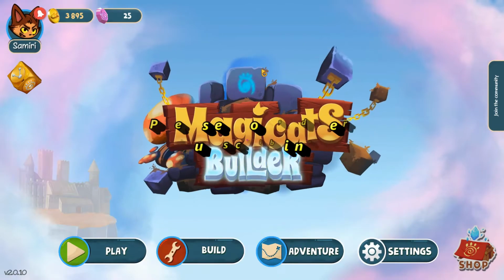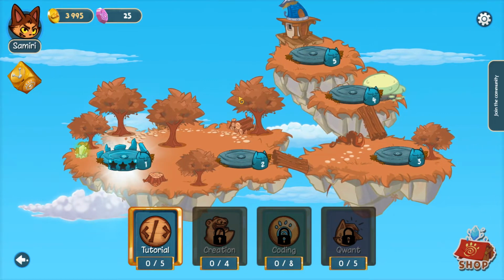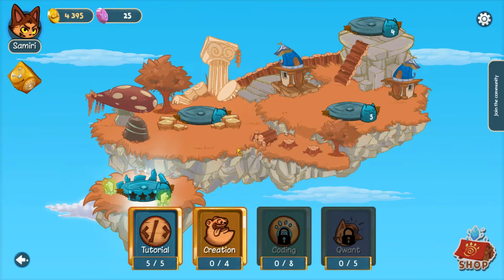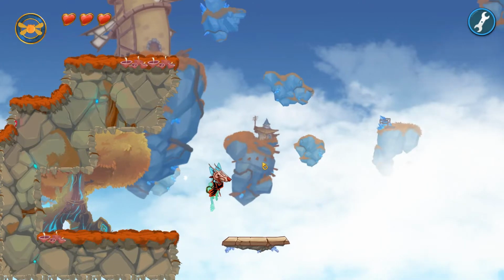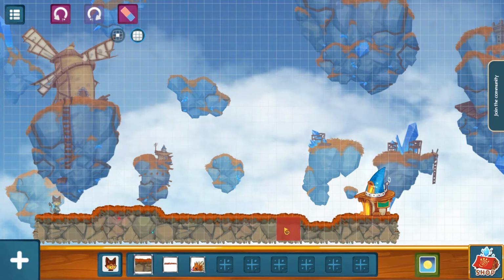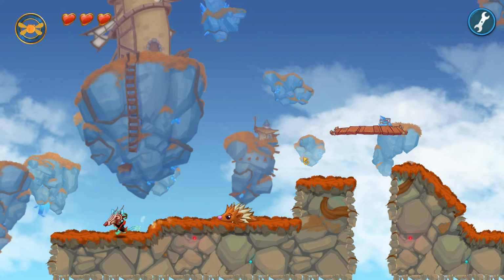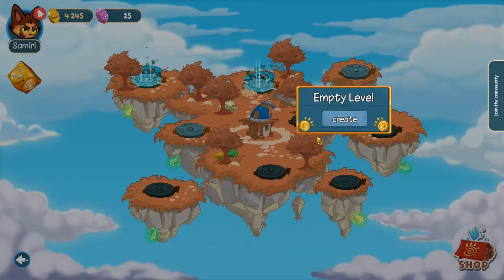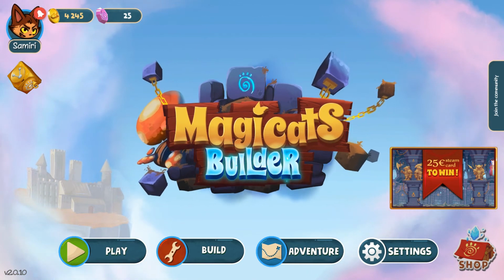Show and Tell - Magicats Builder Pc version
Magicats builder is a game where you build your own levels, share them with friends or other people. The game is simple in its design but with the coding side, you open up a lot of possibilities. Sadly, from what I have experienced the bugs and lack of tutorial stops you in actually progressing and having fun in the game. The concept is great, and I could see my self-having a lot of fun creating a story, but getting halted with problems, and a hard way of figuring out what’s been wrong, have just left me with no motivation to do so.
I hope Magicats gets a big update soon were bugs are the primary focus, because it really needs it.